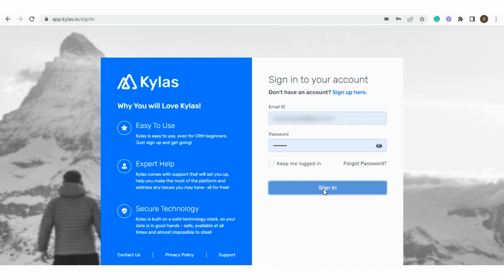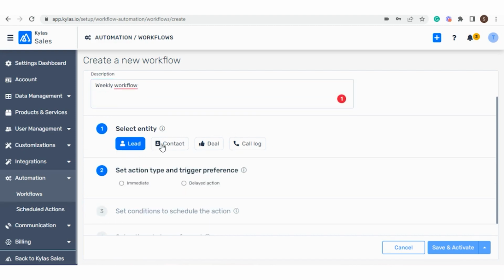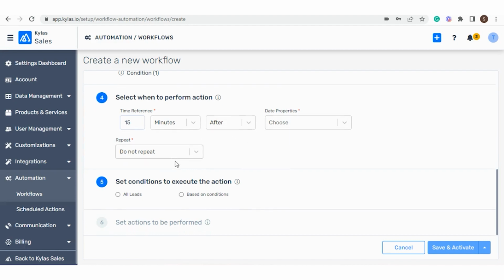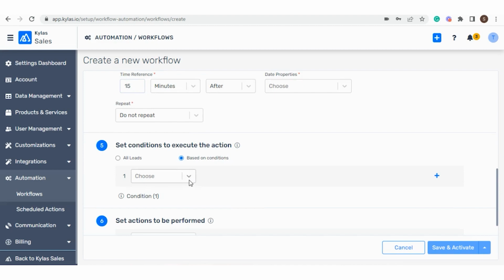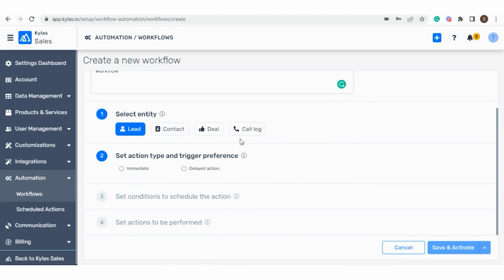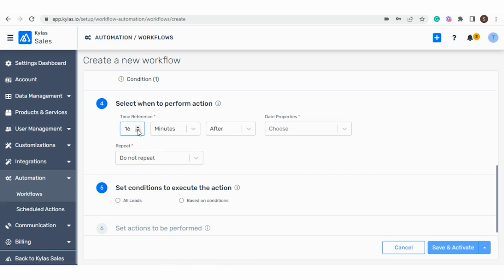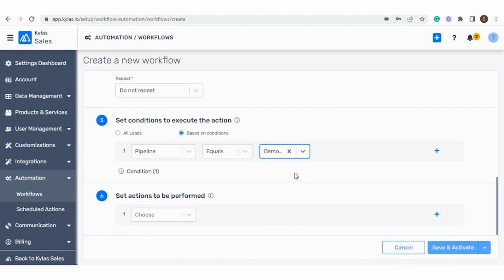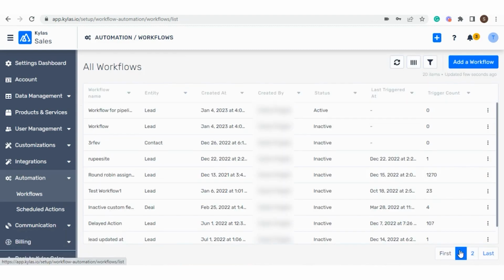How to Use Delayed Action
When creating a workflow in the Kylas CRM, 'Delayed Action' lets you time or delay your workflow actions for a specific amount of time. You can delay actions on records until they complete an event or trigger a specific action. In this video, you will learn to customize the workflow as per your requirements and add a delay in actions to be executed with recurrence.

Kylas is a sales CRM designed specifically to help growing businesses scale with ease. Kylas offers-

- Unlimited Users & Unlimited Features at a Flat Cost
- Onboarding and Training by CRM Experts
- Easiest To Use CRM